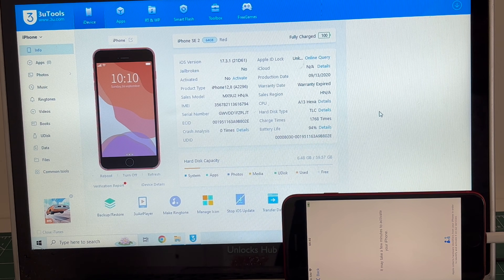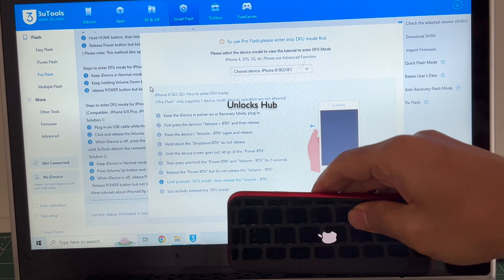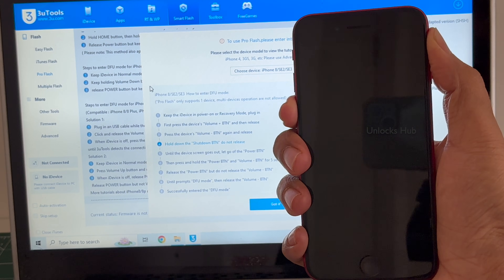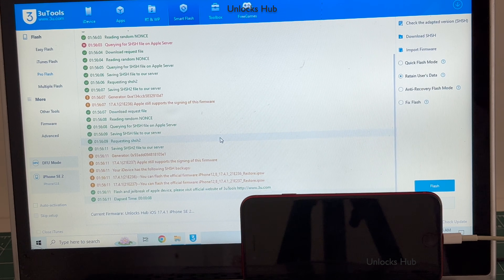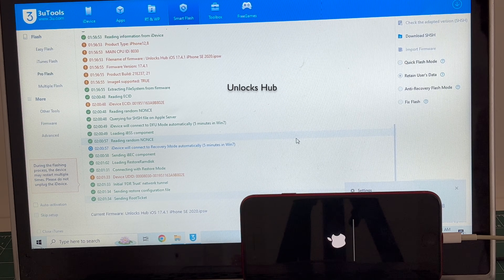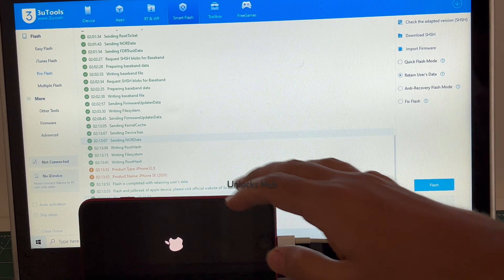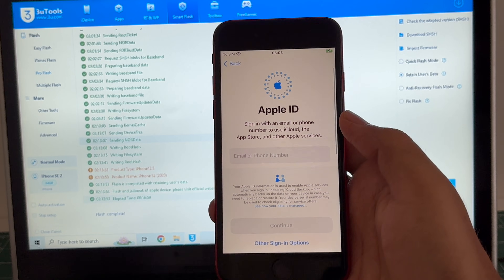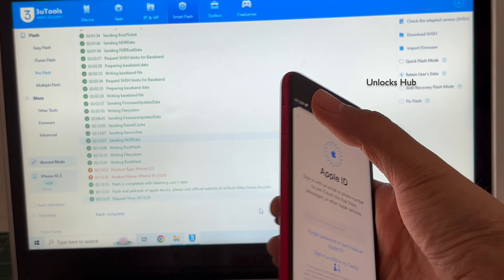iPhone SE 2 iOS 17.4.1 iCloud Unlock | Unlocks Hub | Permanent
This video shows how to Permanently remove iCloud lock or Activation on an Apple iPhone SE 2020 running on iOS 17.4.1 and iOS 17.5. Also, this video shows how to solve iPhone not entering DFU mode issue. Works on the latest iOS version from Apple in May 2024. Works on iPhone X, iPhone XS, iPhone XS Max, iPhone XR, iPhone 7, iPhone 7+, iPhone 6, iPhone 6+, iPhone 6S, iPhone 6S+, iPhone 5S, iPhone 5, iPhone 5C, iPhone 8, iPhone 8 Plus, iPhone X, iPhone 10 Max, iPhone XR, iPhone SE 3 2022, iPhone 4S and iPhone 4 iPhone 11 iPhone 11 Pro 11 pro max iPhone 13, 13 Pro, 13 Pro Max, 13 Mini iPhone 14, 14 Plus, iPhone 14 Pro, iPhone 14 Pro Max. Helps remove activation lock from apple iPhones. You can remove iCloud lock from iPads, iPhone , iPod. Comes with network fix and camera fix. Works on iOS 12, iOS 13, iOS 11, iOS 10, iOS 9, iOS 8 and iOS 7 as well. and iOS 11. Works on iOS 13.3 ios 12.1.1, 12.2.4. New latest cfw icloud unlock method 2019. Using custom ipsw icloudunlock activationlock apple 4K Video. 2018.exe 2019.exe 2021.exe 2020.exe
how to remove iCloud without password. bypass icloud lock forgot password. remove pin lock. apple lock remove no password. How to turn off find my phone after icloud bypass , skip iCloud, FRP, bypass iCloud bypass unlocked iOS  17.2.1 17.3 and iOS 17.3.1 iPhone 16 leaked iOS 17.4 iOS 17.4.1 iOS 17.4.2 iOS 17.5.1 iOS 17.5 iOS 17.5.1